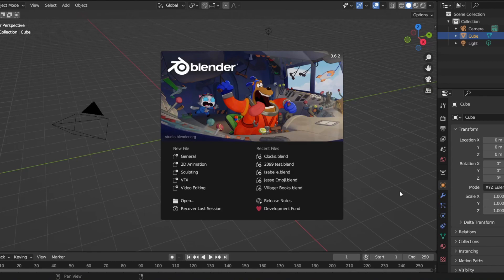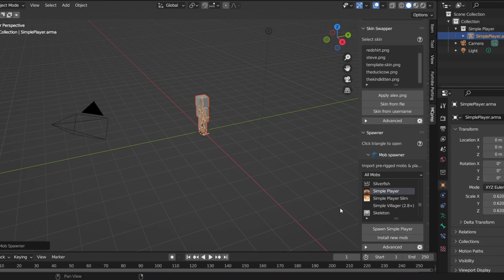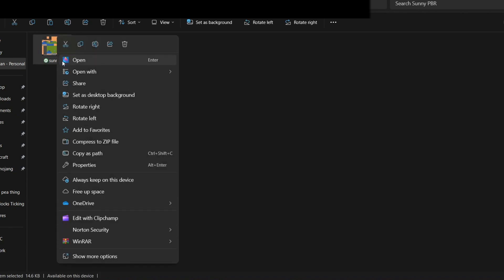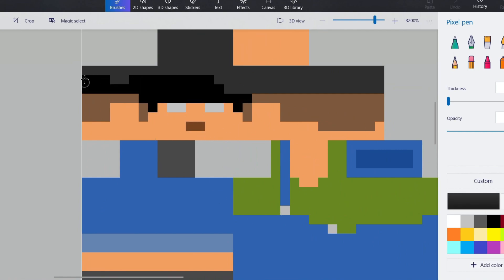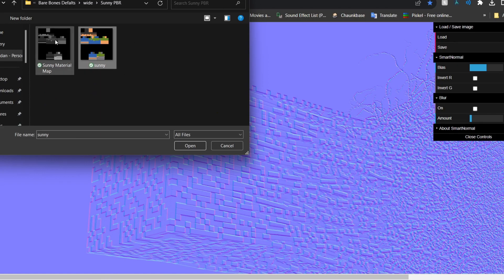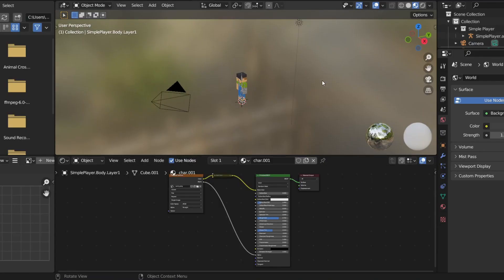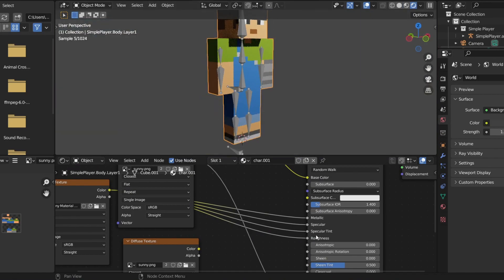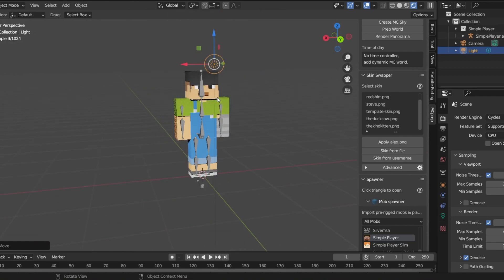How To Make A Normal Map On ANY Minecraft Skin In Blender